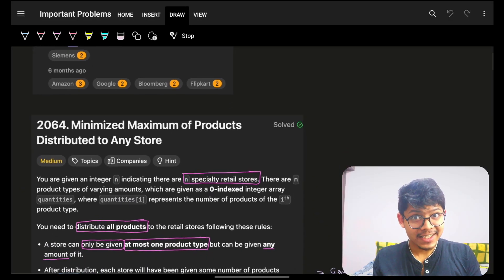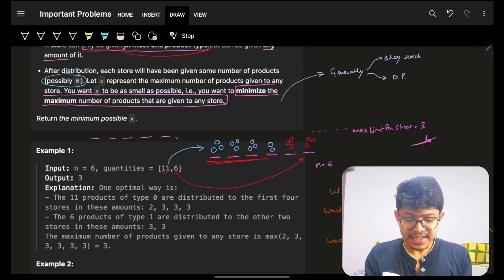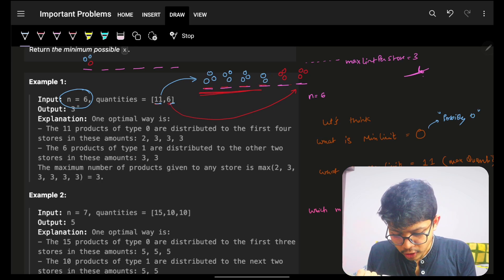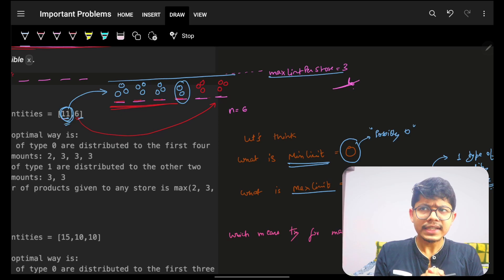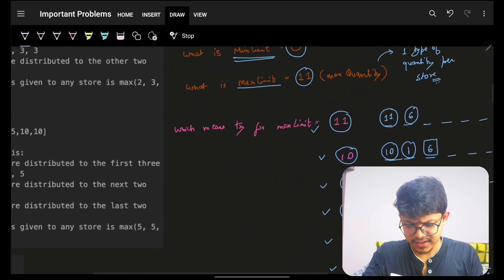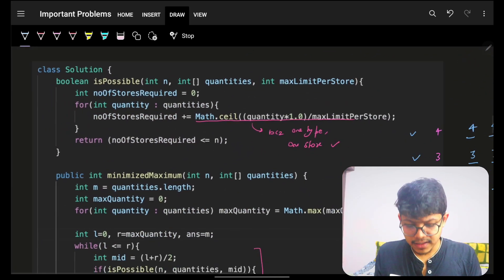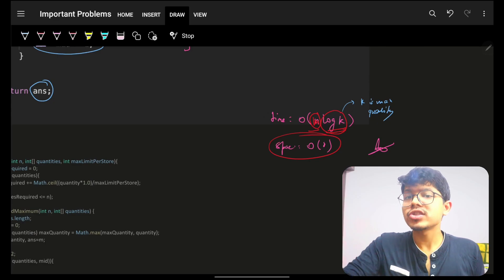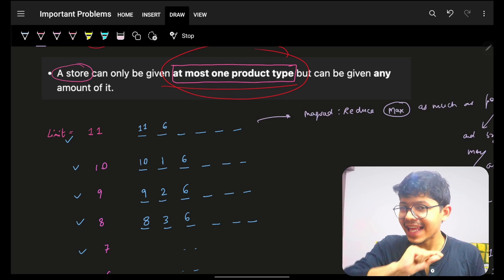2064. Minimized Maximum of Products Distributed to Any Store | Binary Search | Greedy | 2 Approaches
In this video, I'll talk about how to solve Leetcode 2064. Minimized Maximum of Products Distributed to Any Store | Binary Search | Greedy | 2 Approaches

✨ Timelines✨
0:00 - Problem Explanation
1:16 - Example Explanation (Important Conclusions from past)
3:44 - Dry Run of Basic Understanding
7:24 - Binary Search logic
8:32 - Code Explanation
11:24 - Greedy Intuition
13:50 - Greedy Explanation & Dry Run
16:28 - Greedy Code Explanation